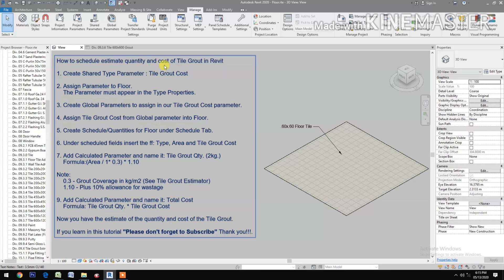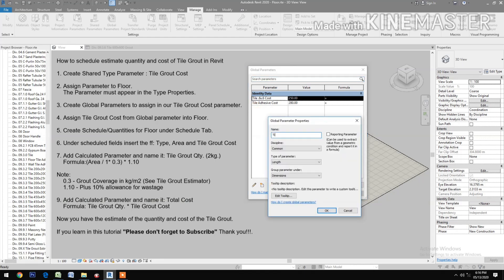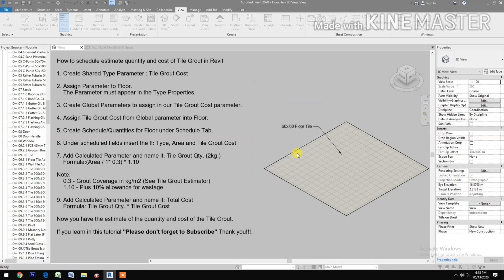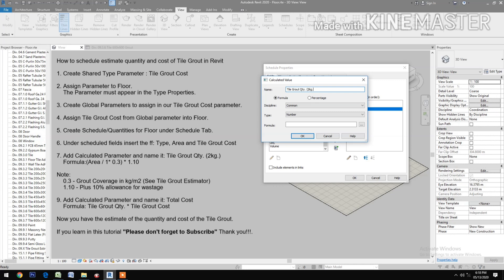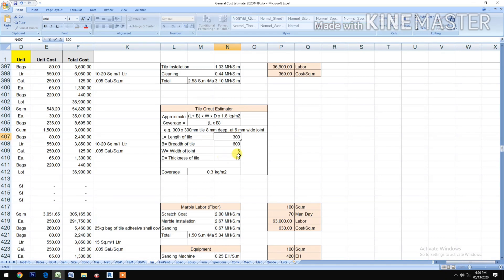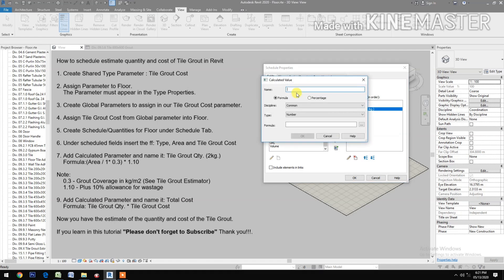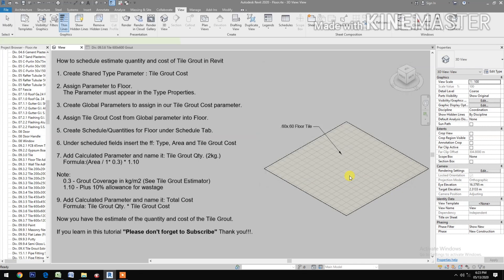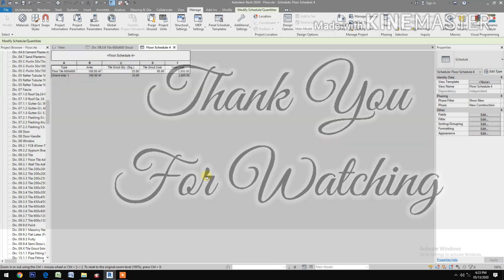Cost Estimate of Tile Grout in Revit. Program of Works in Revit.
In this video you will learn how to estimate tile grout needed for tiles. You will learn how to schedule and create a quantity take-off by using a formula inside the schedule.